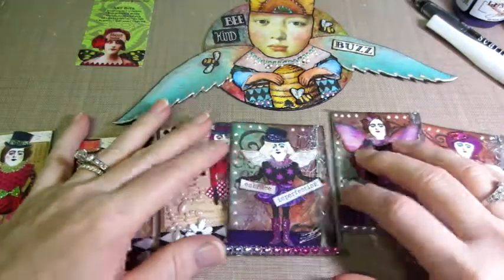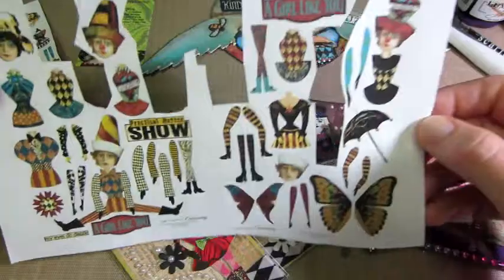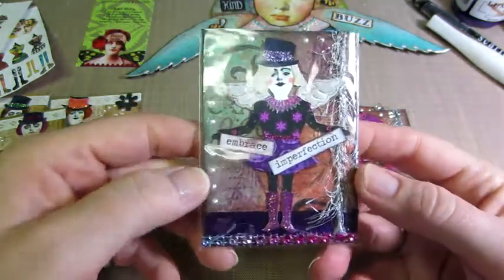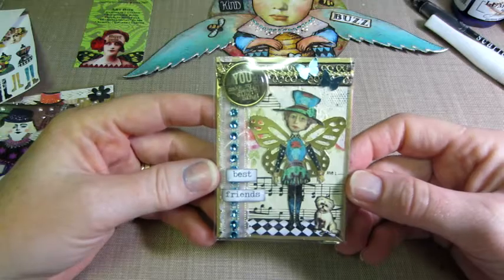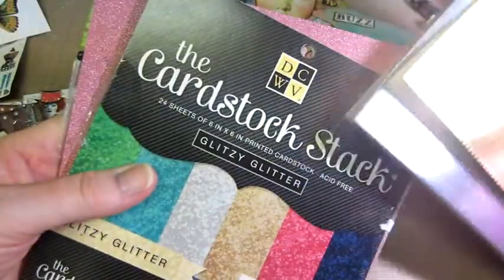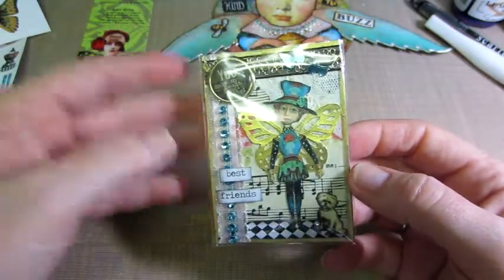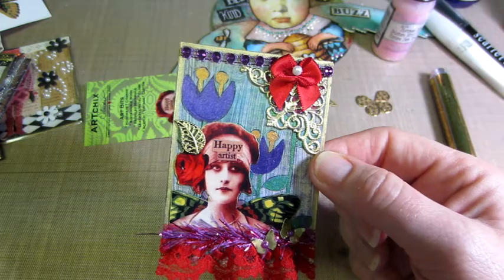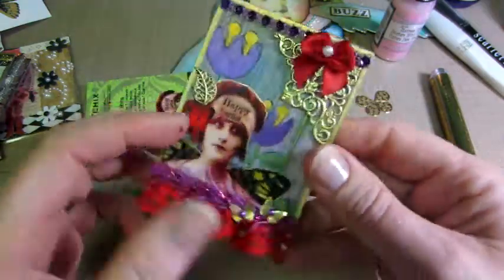Art Doll ATCs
Art Doll ATCs are Due July 6, not June 6. I think I am gonna send the purple set. Gotta play with the last printable and then I'll make my decision. TFW, Sara